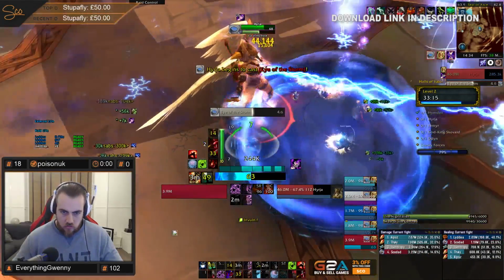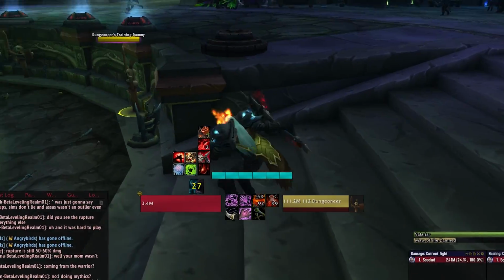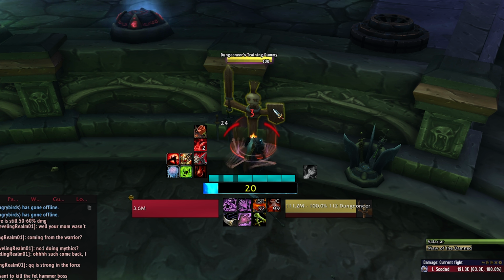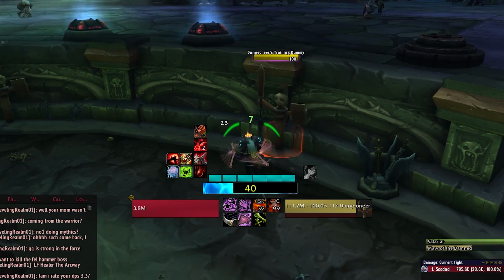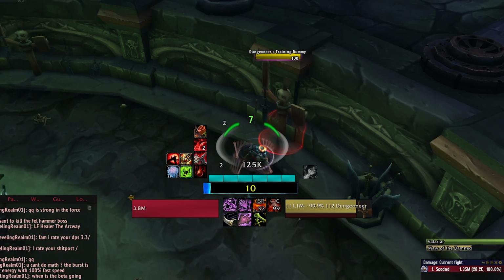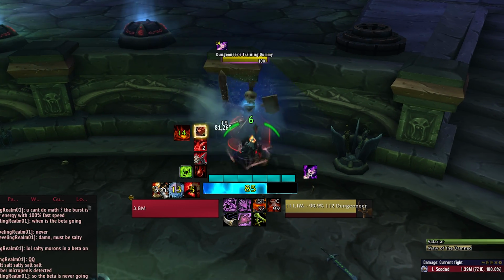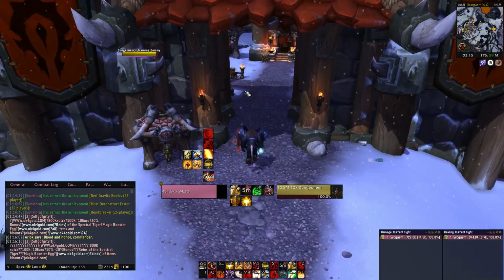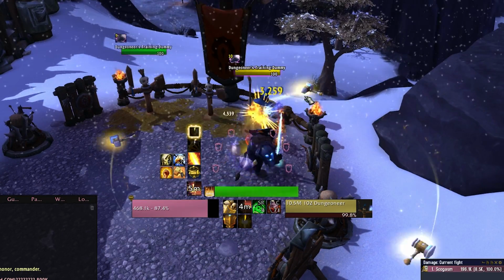Legion Tank UI - Warrior/Blood DK/Druid/Paladin/Monk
Hey guys, I have built a new tank UI in preparation for Legion release.  It is active on Blood DK, Protection Warrior, Protection Paladin, Guardian Druid,  Brewmaster Monk.  In some cases it is a WIP but for the most part it is good to go!  Full download is available below as well as some individual weak auras in case you just want to grab them.

Outro► Melano - On Fire